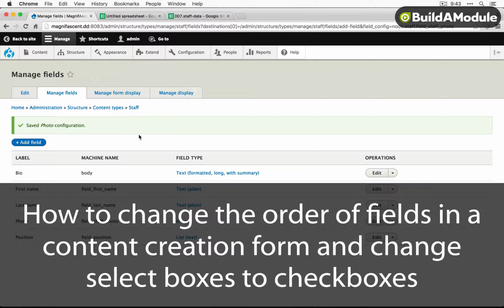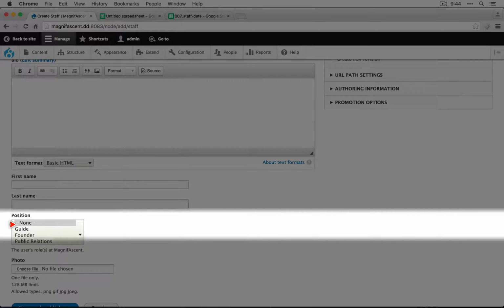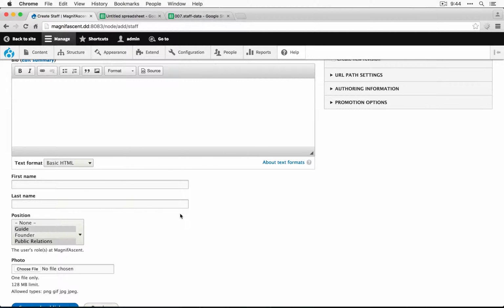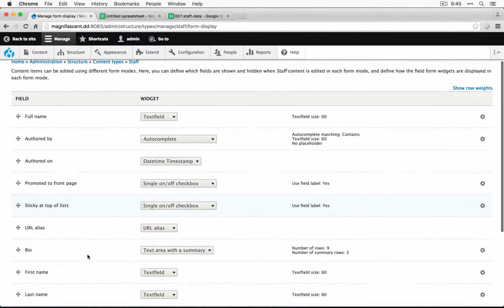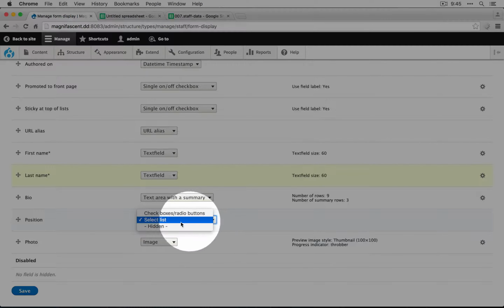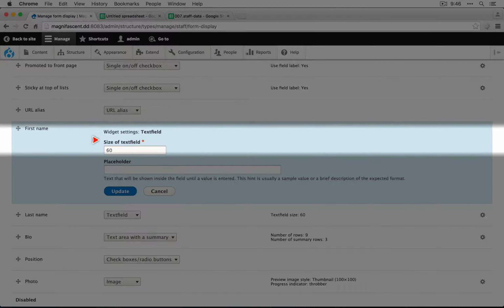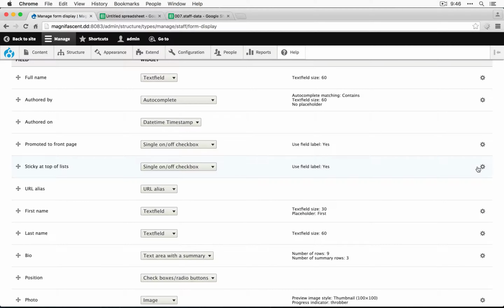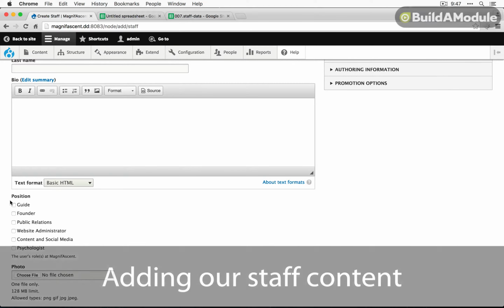71. How to change the order of fields in a content creation form and change selects to checkboxes